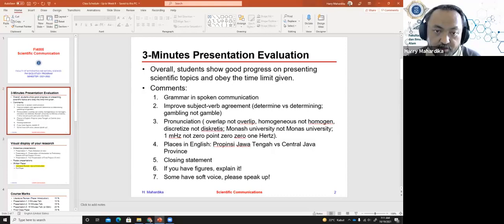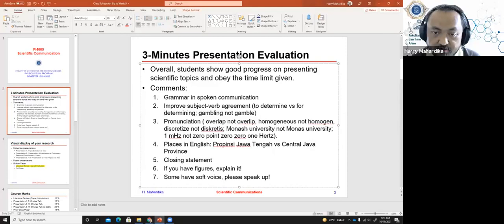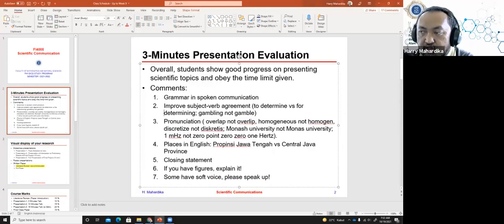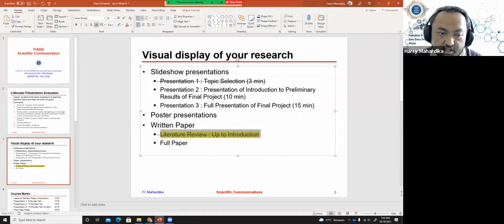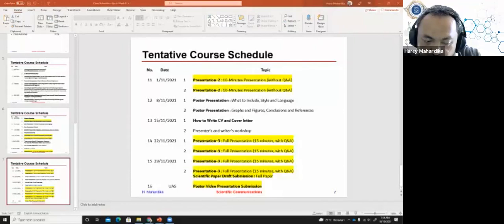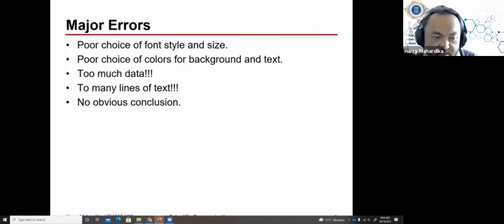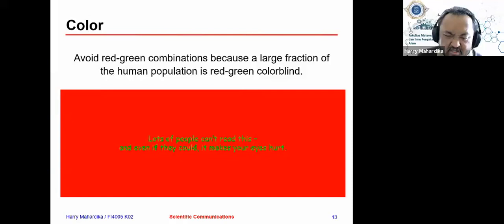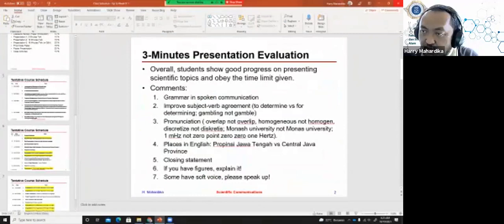FI4005 Scientific Communication Lecture, Tuesday October 19th 2021. Physics ITB